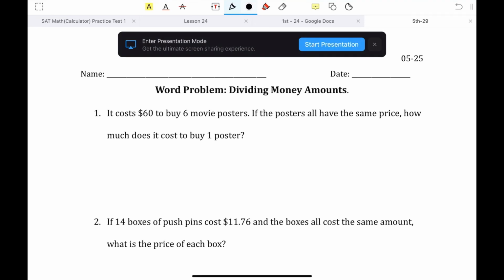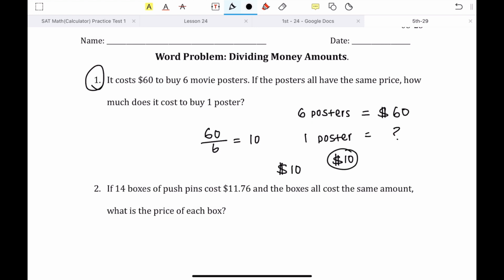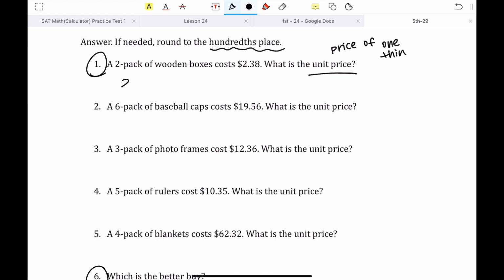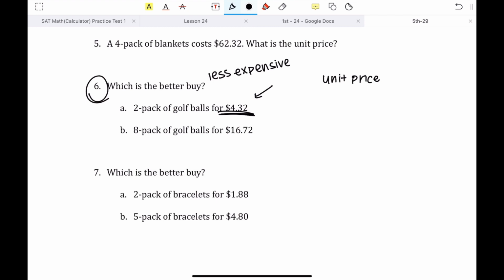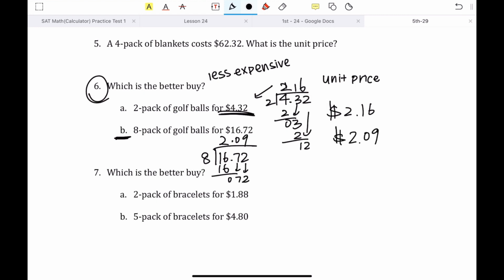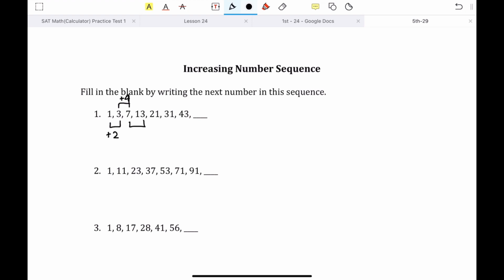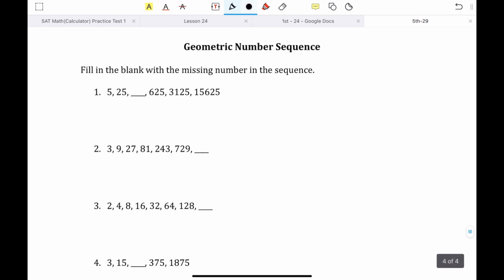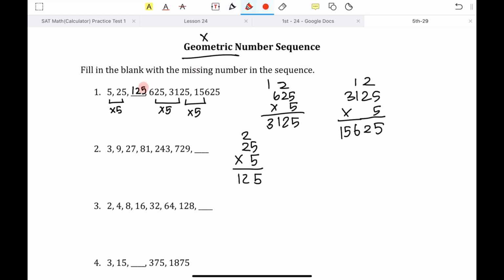5th Grade Math | Lesson 25 #3